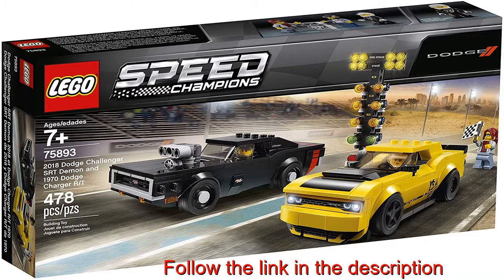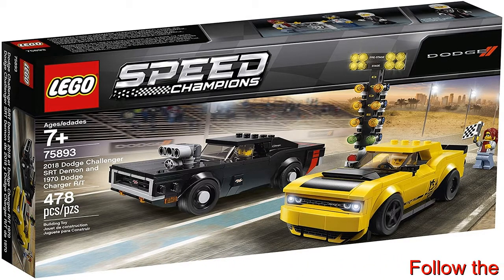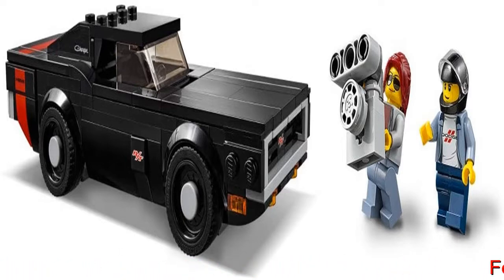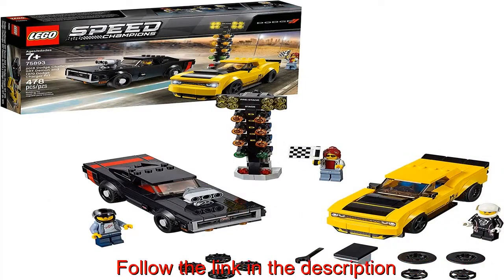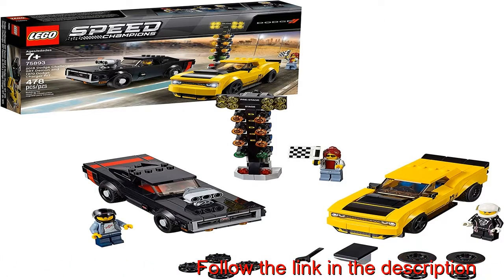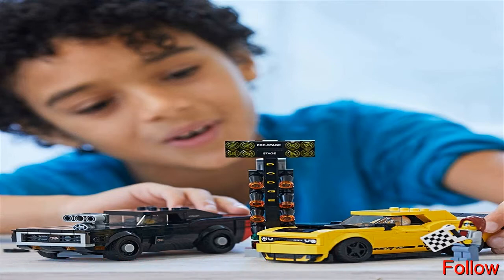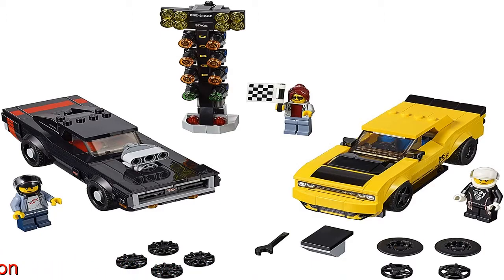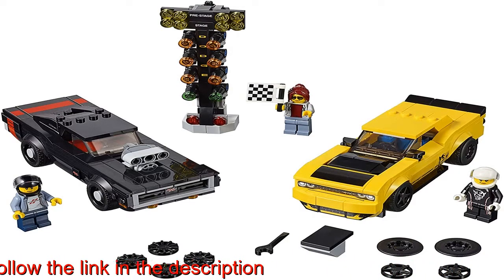lego n64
Gear up for drag racing action with the 2018 Dodge Challenger SRT Demon with 2 sets of wheel rims and rear spoiler, the 1970 Dodge Charger R/T with removable supercharger, plus a buildable drag racing Christmas tree start light!
Includes 3 minifigures: a Challenger driver and Charger driver with helmets, and a race marshal with a checkered flag
478 pieces – Toy car playset for boys and girls aged 7+ and for fans and kids of all ages
LEGO Speed Champions 2018 Dodge Challenger SRT Demon and 1970 Dodge Charger R/T 75893 toy cars for kids can be built together with all other original LEGO building toys and LEGO bricks for creative play